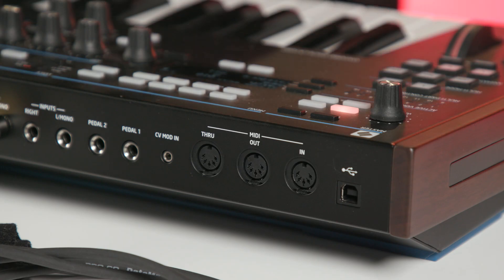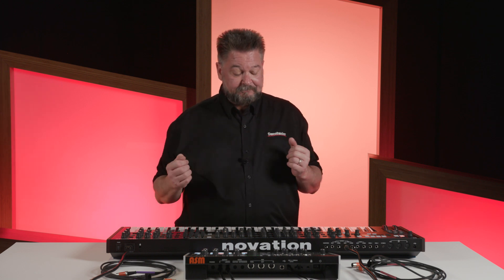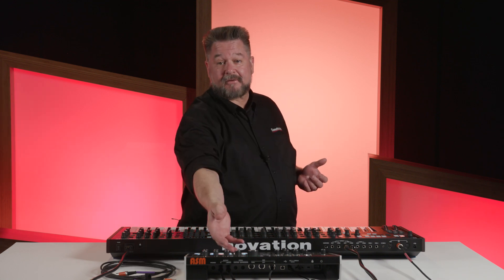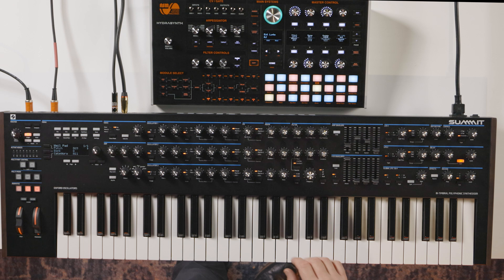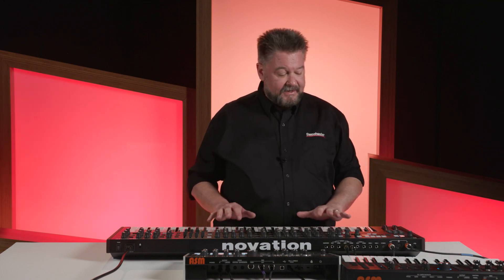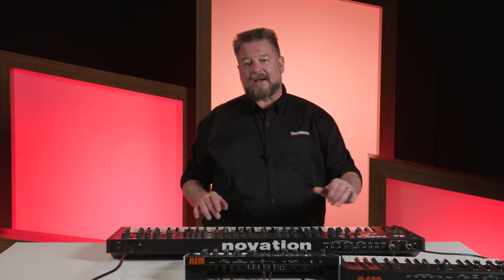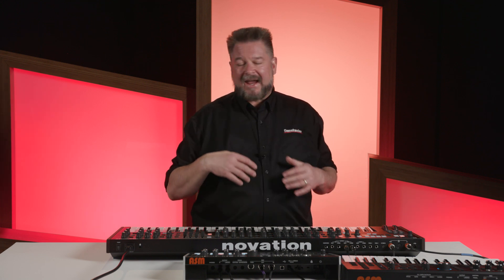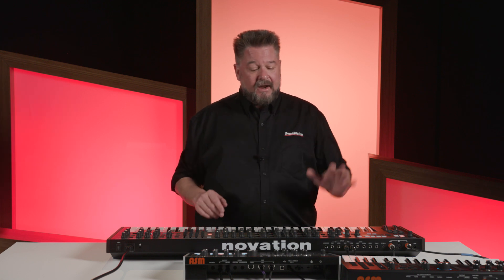MIDI In, Out, and Thru | What's the Difference? – Daniel Fisher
If you‘re wondering what video gear we use, check it out

Daniel Fisher, Sweetwater's MIDI mangler, dives into the differences between MIDI In, Out, and Thru, often accompanying synths and keyboards and designed to easily interface with gear of all kinds to enhance creativity through additional performance and recording options. Check it out!

After you watch, check out Sweetwater.com today for all your music instrument and pro audio needs!

0:00 – Intro
1:15 – Novation Summit and ASM Hydrasynth Desktop
1:44 – Connecting Two Synths via MIDI Out to In
2:27 – Not Sending Program Changes
2:55 – MIDI Out of 2nd Synth to MIDI In of 1st Synth
3:48 – MIDI Thru Definition
4:12 – How MIDI Thru is different
4:30 – Hydrasynth Explorer to Summit to Hydrasynth Desktop
5:32 – Why You Need MIDI Thru
7:09 – Options for MIDI Out and MIDI Thru
7:58 – MIDI In, Out Thru Wrap Up
8:15 – Thanks for Watching!